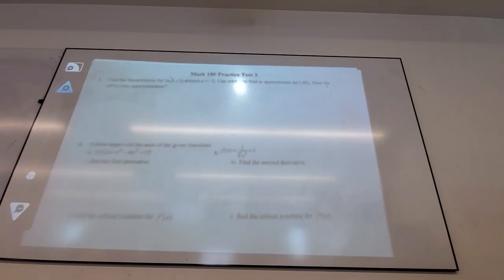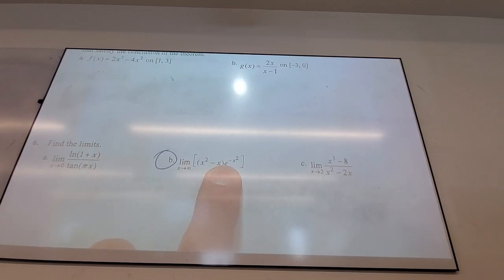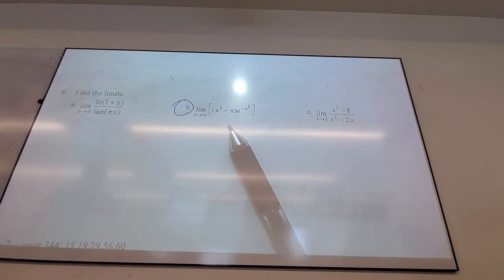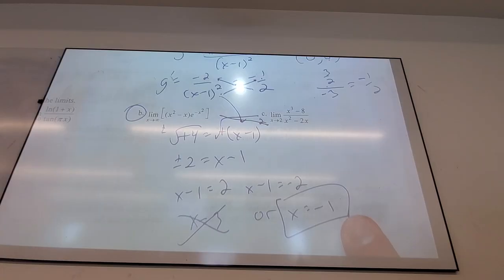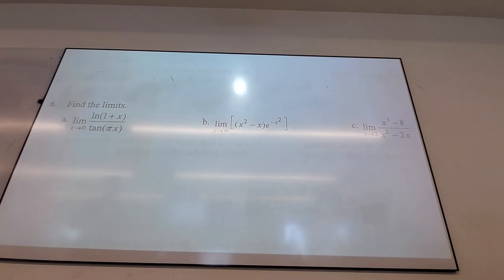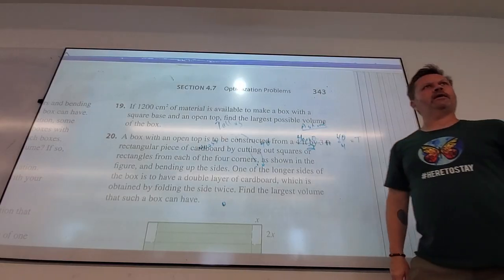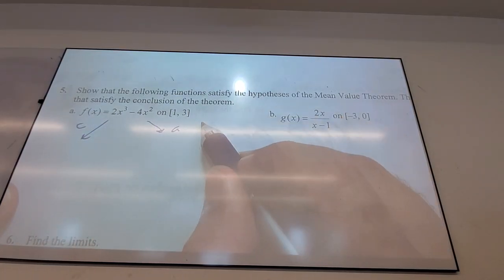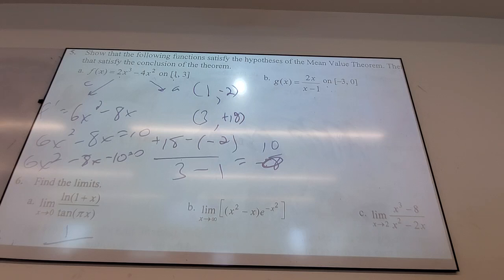Math 180, Oct 27 REVIEW FOR TEST 3